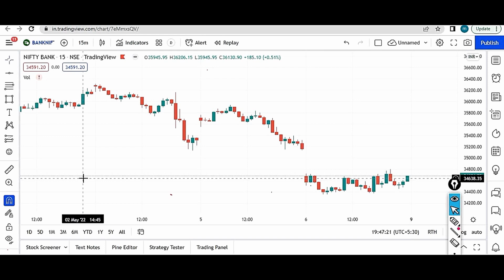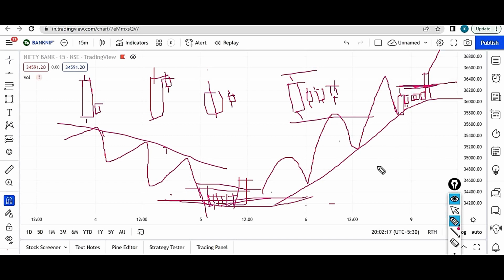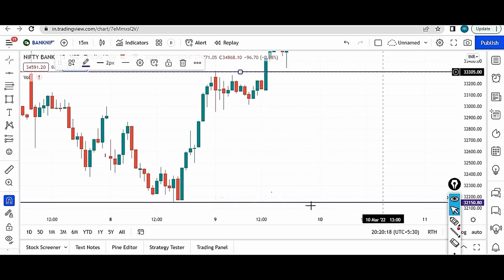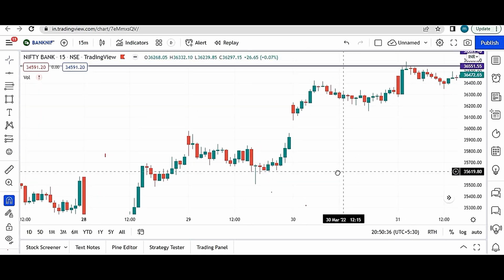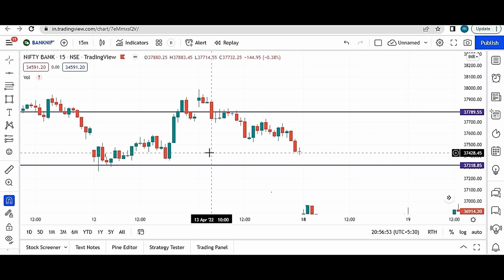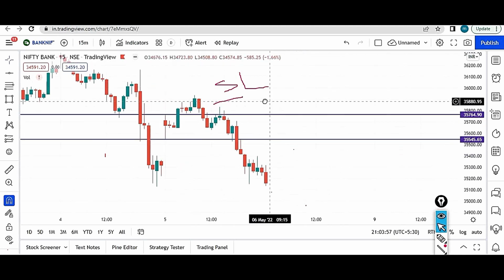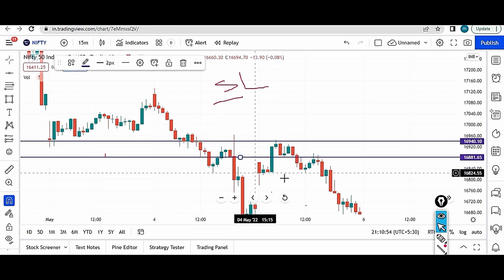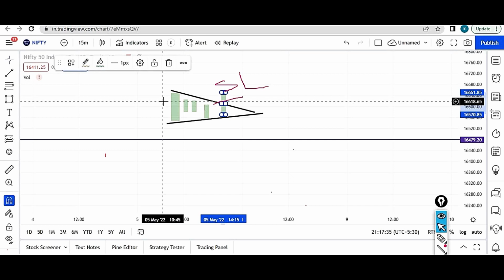Inside Bar Price Action Breakout Pattern For Everyone/ Inside Bar Breakout Strategy Nifty&Banknifty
technical analysis